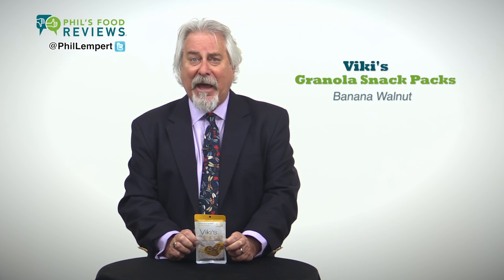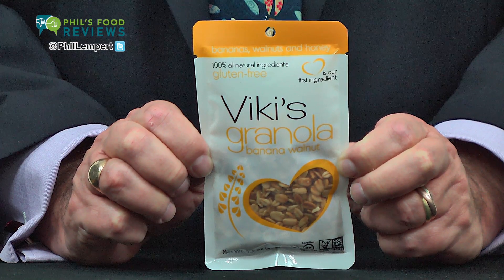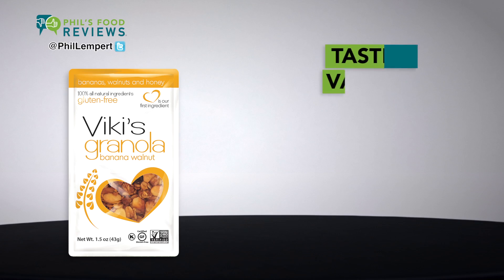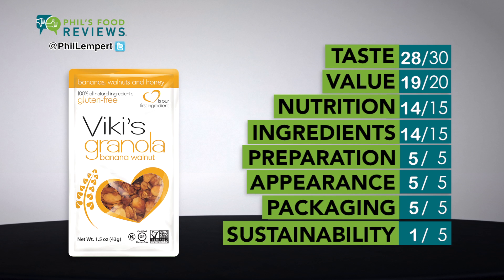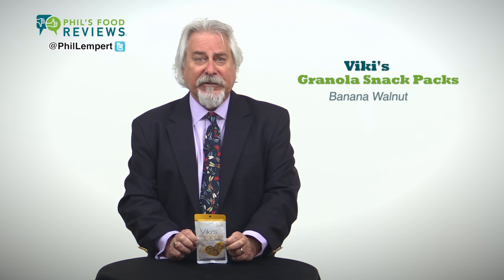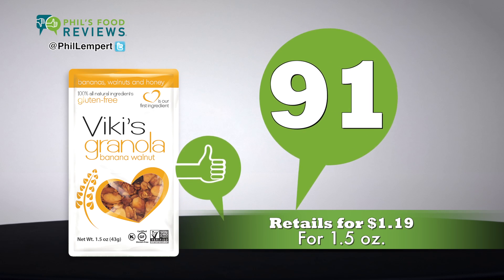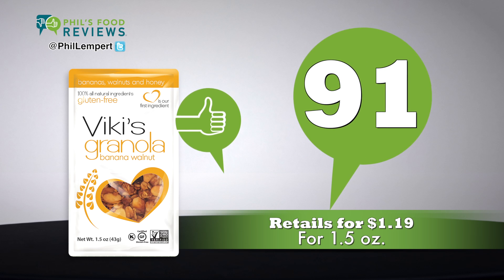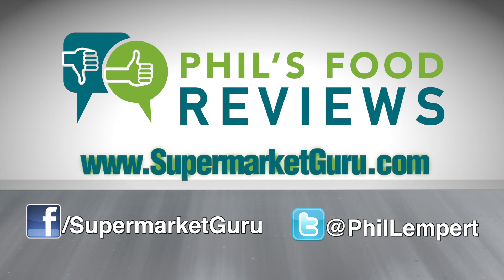Viki's Granola Banana Walnut Snack Packs is a HIT!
This granola comes in the perfect sized package and could be a great after school snack.